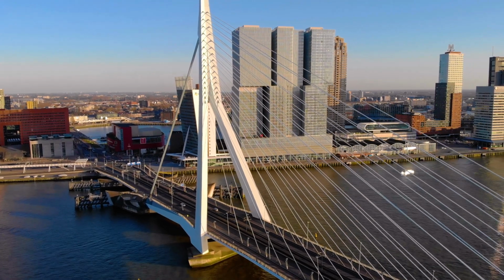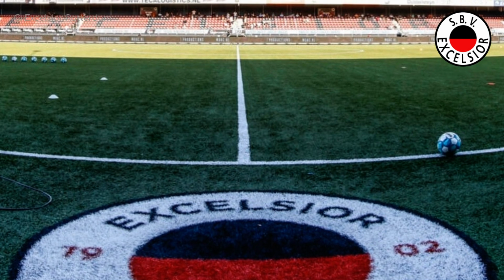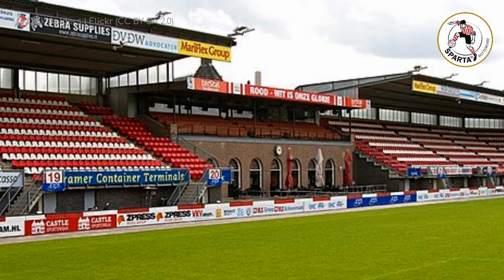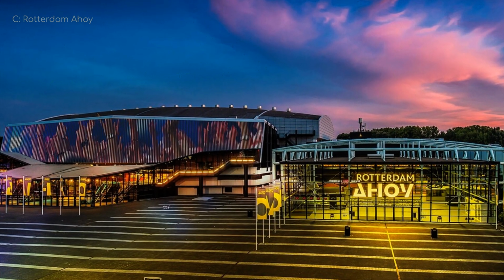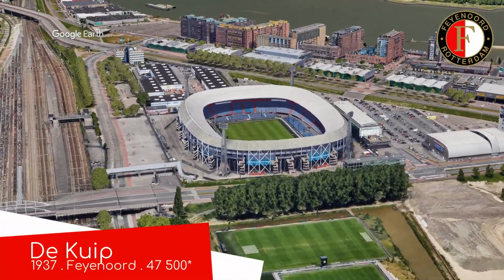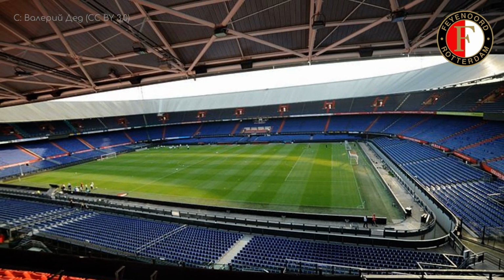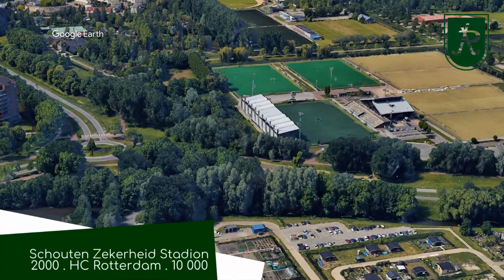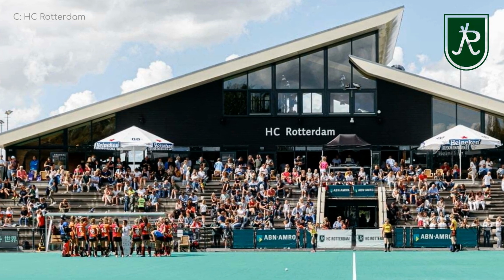The Stadiums of Rotterdam!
We showcase the stadiums and arenas of Rotterdam, The Netherlands.